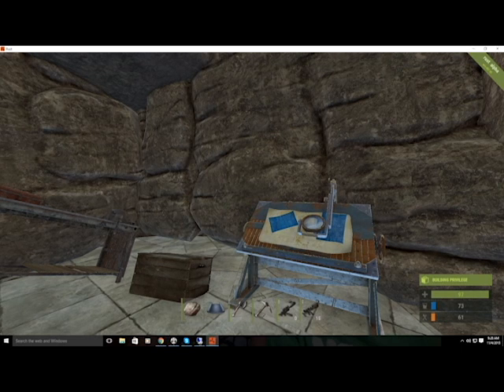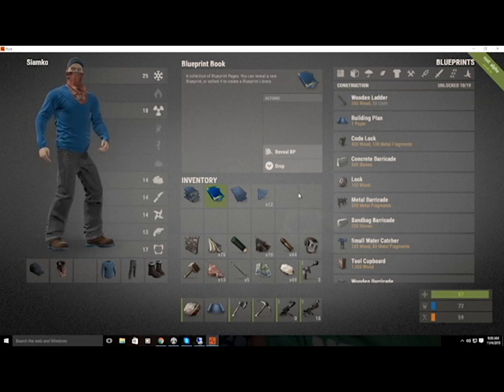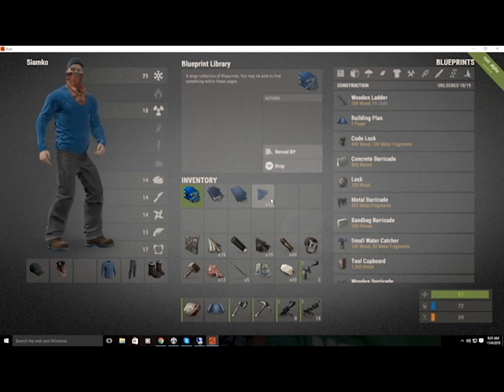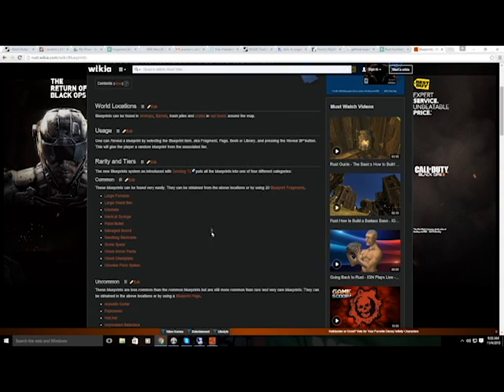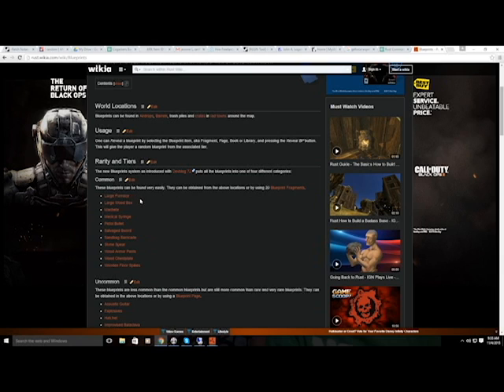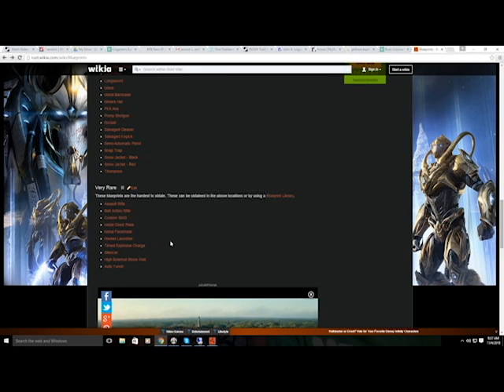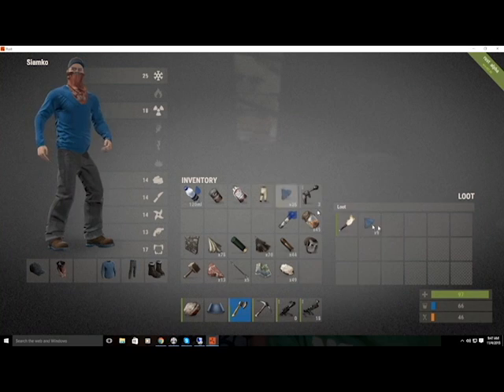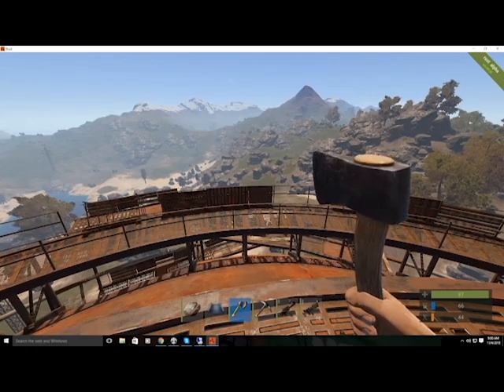Ep 2 Blueprints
Visit us at CoGamers.net